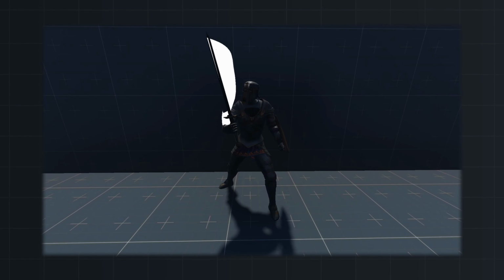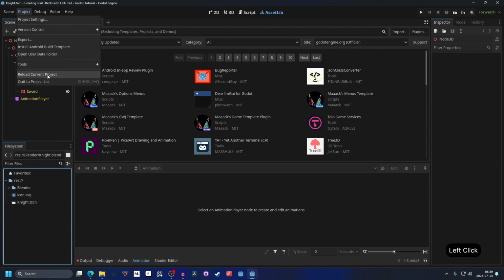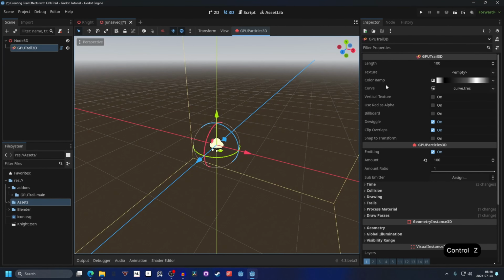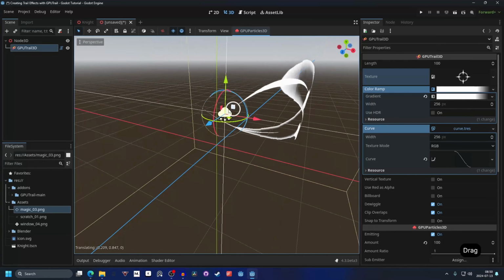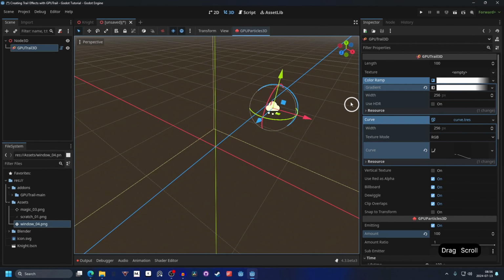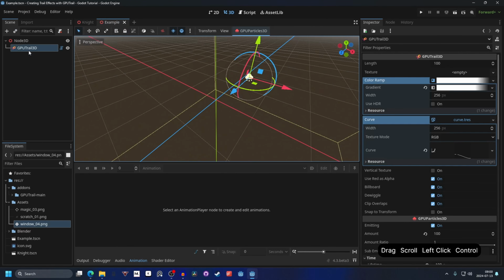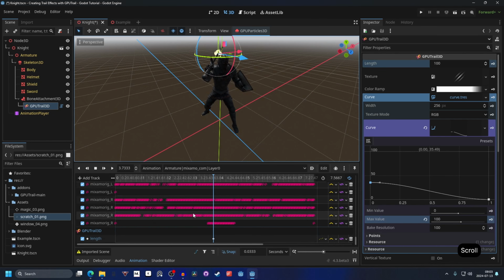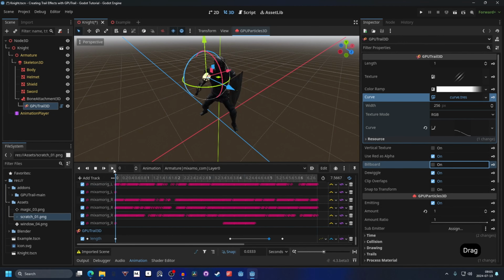Creating Trail Effect With GPUTrail - Godot 4.3 Tutorial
*Chapters:*
00:00 Comment chapters and ill input them here